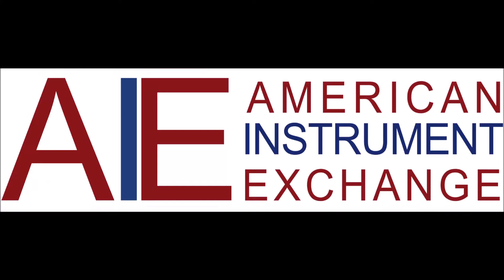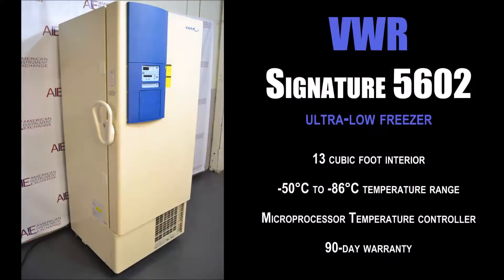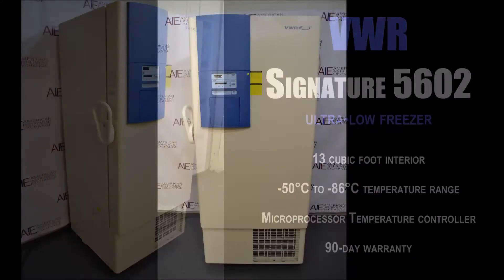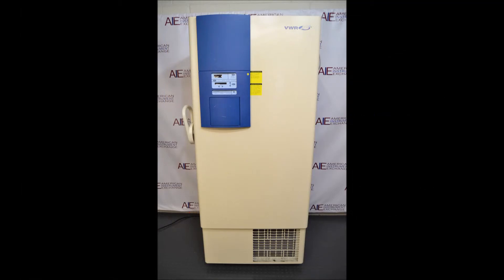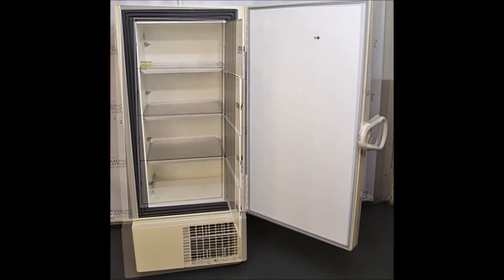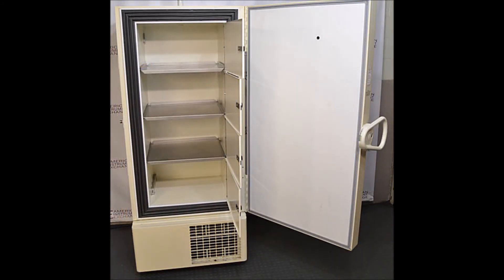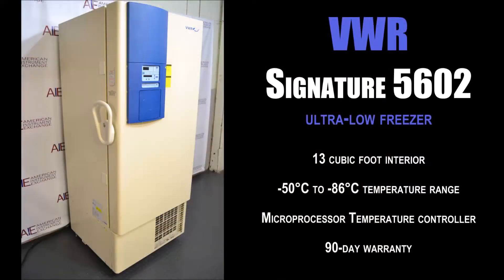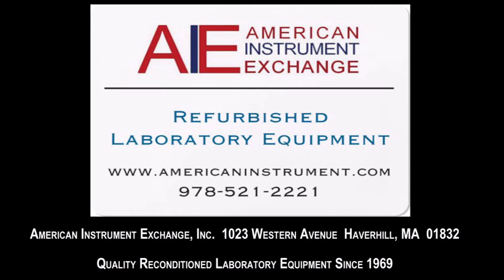VWR Signature ultralow freezer model 5602 (2547L FREEZER)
VWR Signature ultralow freezer model 5602

• VWR ultralow freezer model 5602
• 13 cubic foot interior
• -50°C to -86°C temperature range
• Microprocessor Temperature controller
• 90 day warranty

The VWR Signature 5602 ultralow freezer features a microprocessor temperature control system, an advanced monitor/alarm system, automatic voltage compensator, a cascade refrigeration system, and non-CFC, non-HCFC, nonflammable refrigerants. The temperature can be set in 1°C increments and an LED display shows the chamber temperature. Air-cooled, hermetically-sealed dual compressors work in unison and cycle on demand of the microprocessor temperature controller. The automatic voltage compensator detects line frequency, monitors incoming voltage, and adjusts compressor voltage to reduce wear and tear on the compressors.

1023 Western Avenue
Haverhill, MA 01832